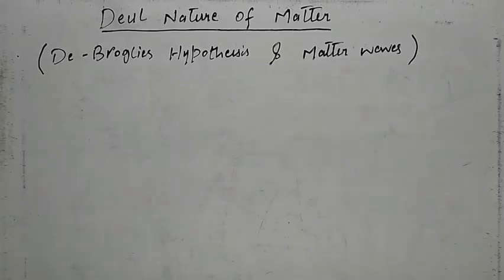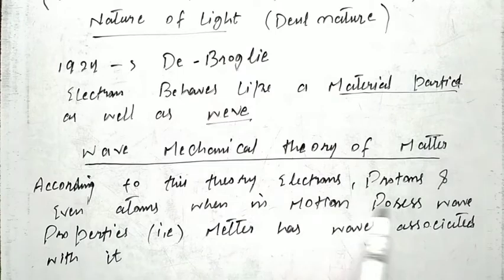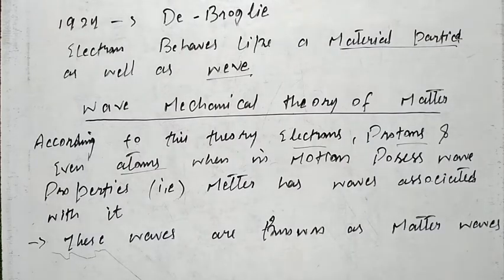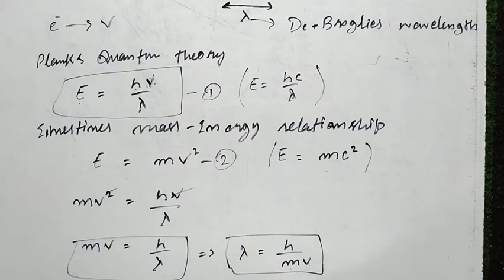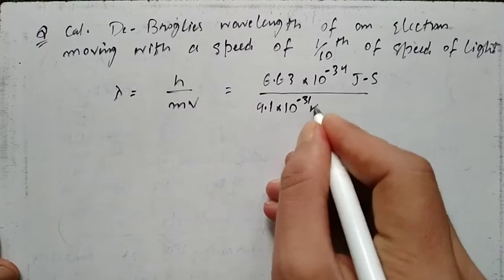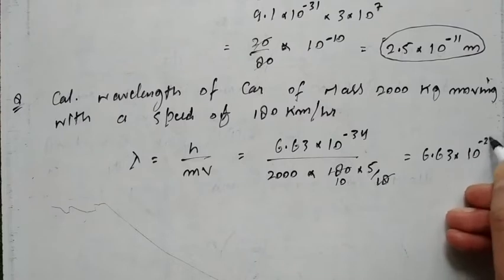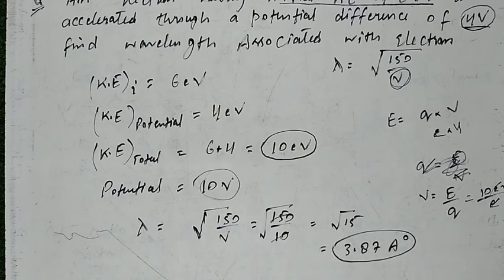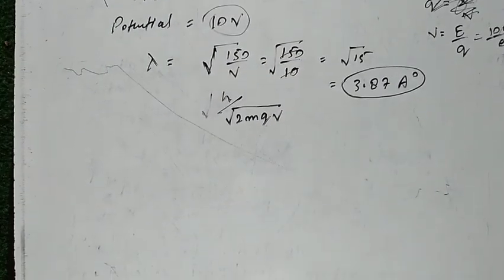De broglie Hypothesis and Matter waves | JEE Mains and Advanced | by Zubair Altaf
wave mechanical theory of matter

De broglie wavelength in terms of velocity

De Broglie wavelength in terms of kinetic energy

De Broglie Wavelength in terms of potential

De Broglie wavelength for electron

Davisson and German experiment

Calculations on De broglies wavelength

De Broglie wavelength for charged particles (electron, proton & alpha particle)

Questions on De Broglie wavelength for |JEE MAINS| ADVANCED| NEET| AIIMS| KVPY| OLYMPAIDS|

NCERT Board
CBSE Board